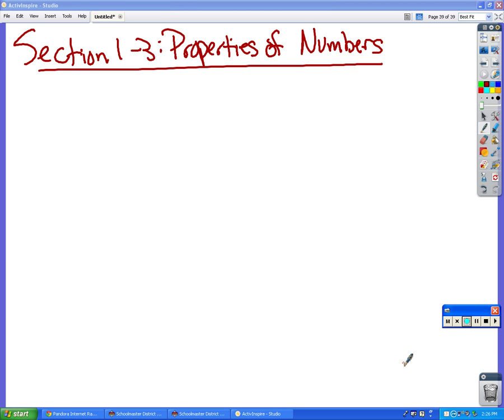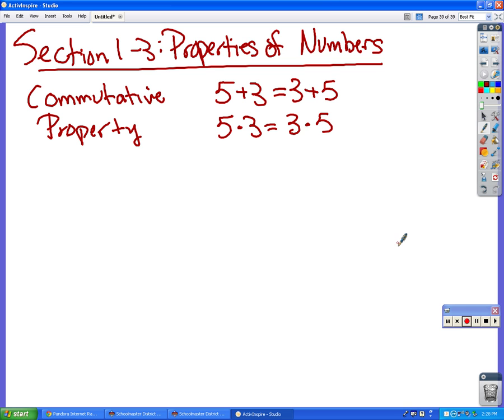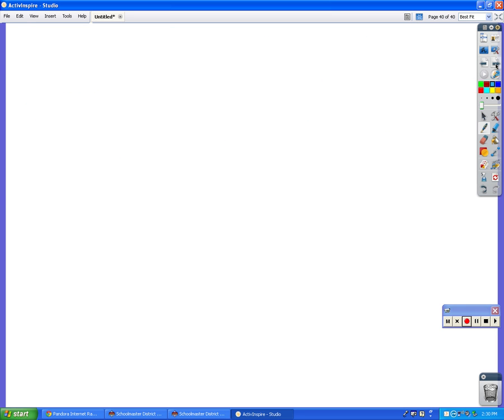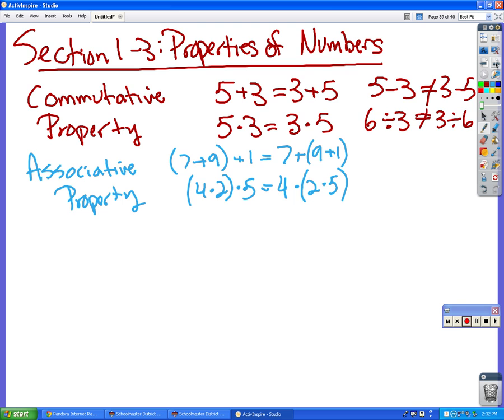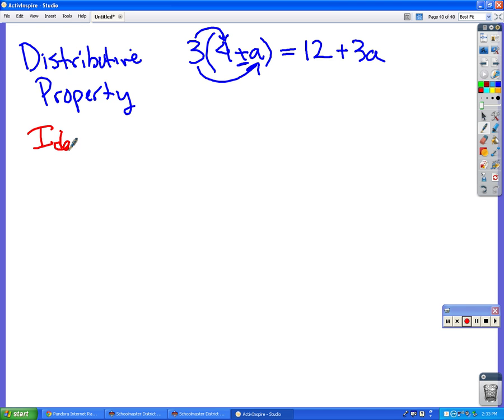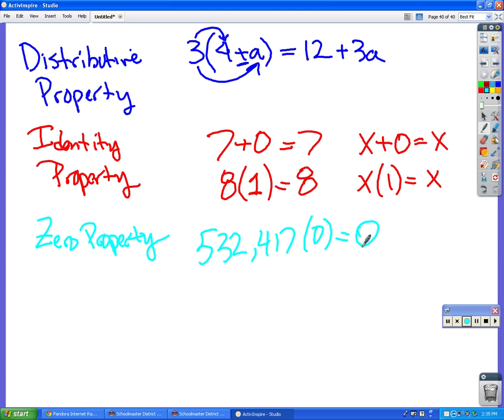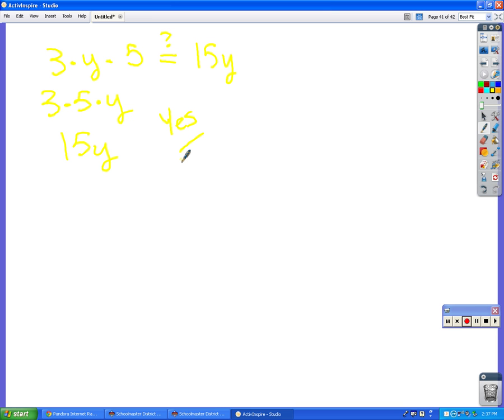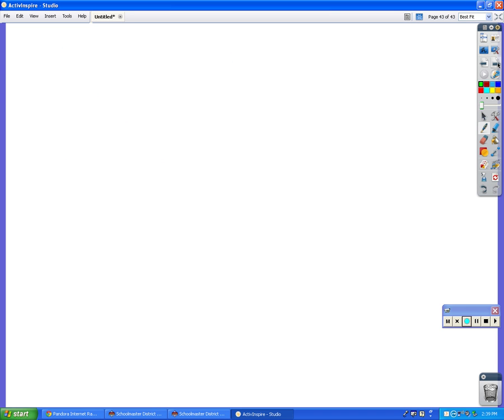pre algebra notes 9 6 12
notes on properties of numbers